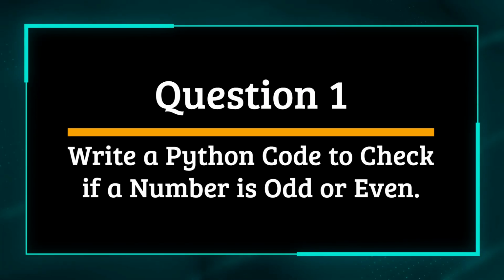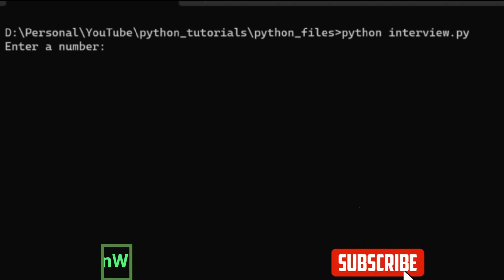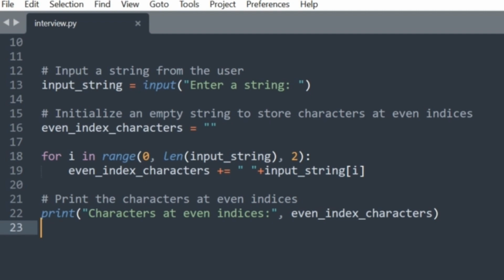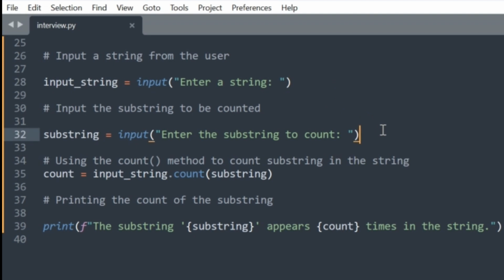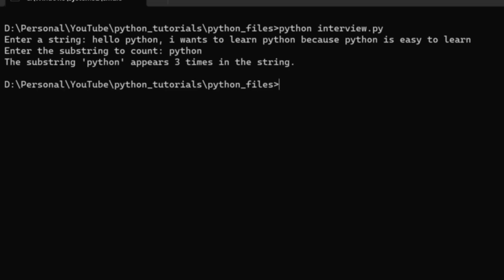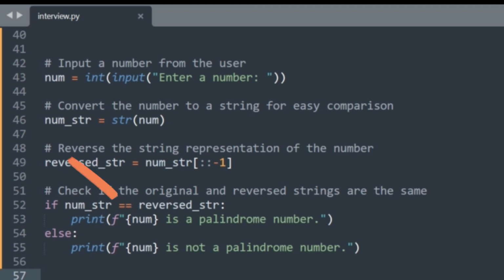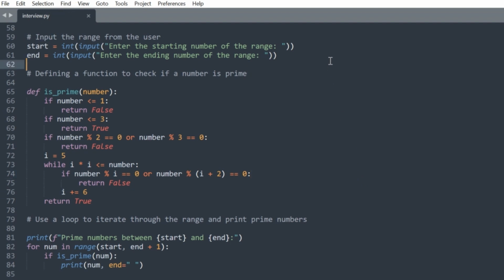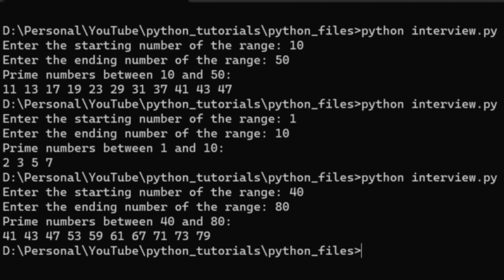python online test questions and answers | python coding test for interview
python online test questions and answers | python development interview questions python coding test for interview
logical programming questions for interview
top 5 python coding interview questions
python most important questions
coding questions in python for placement
python scenario-based interview questions
python freshers interview questions and answers

python
python interview
how to explain program logic in interview
python advanced interview questions and answers
problem solving coding questions
coding question in placements
mnc coding question
python coding test for interview
python interview
coding interview
python
mock coding interview
real coding interview
python developer interview questions
python programming
python
learn python
programming
python tutorial
python programming tutorial
python course
computer programming
python language
how to learn programming
python basics
python crash course
programming tutorial
python tips
python nprogramming
python programing
coding interview
google coding interview
mock coding interview
coding interview questions
real coding interview
google coding interview questions
coding interview questions and answers
coding interview google
coding
google coding interview preparation
easy coding interview
every coding interview ever
medium coding interview
coding interview example
coding interview tips and tricks
programming interview
programming
c programming
java 8 programming interview questions
programming interview questions and answers
c programming interview questions and answers
c programming questions asked in interview
c programming interview
c programming interview questions
r programming interview questions
r programming interview preparation
coding interview
python programming questions for interview
r programming interview questions and answers